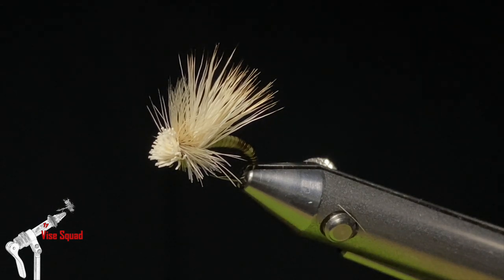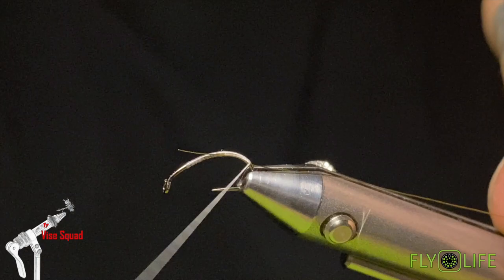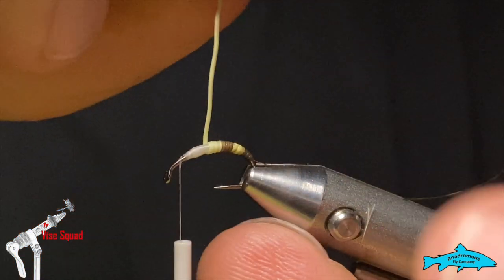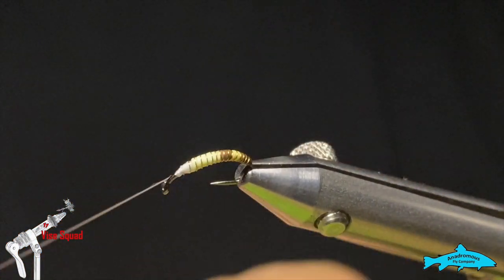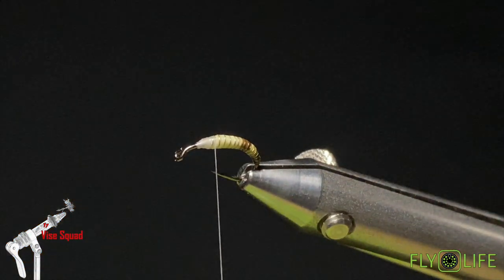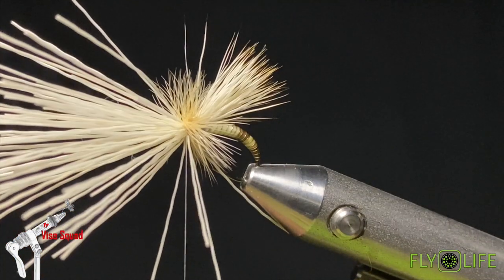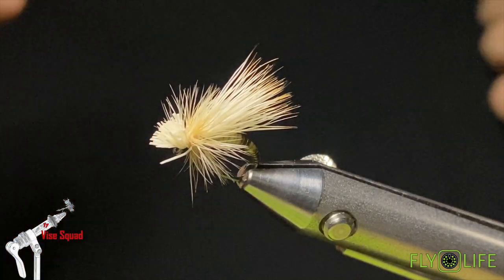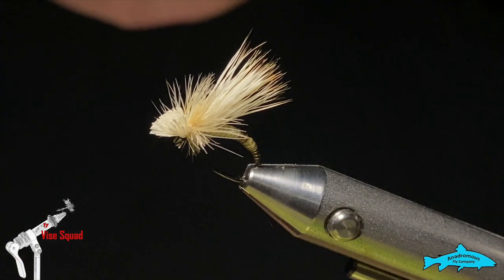Fly Tying Tutorial | Peccary Caddis Fly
Recipe:
Size 12 R7 Caddis hook
70d white UTC
X small gold wire
Olive dyed peccary
Solarez bone dry
Bleached cow elk hair
Light ginger hackle

Code: BU1IRQJNCHG20W6X